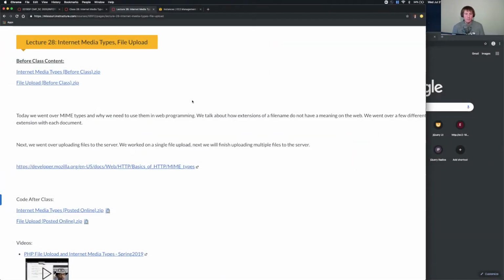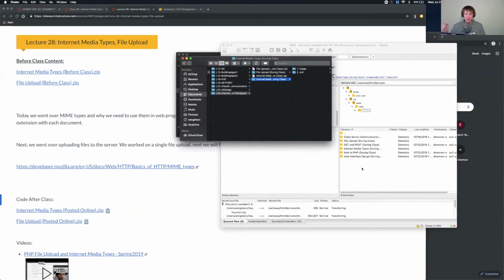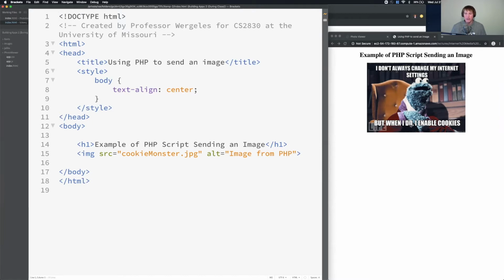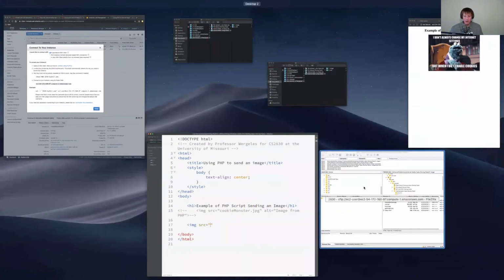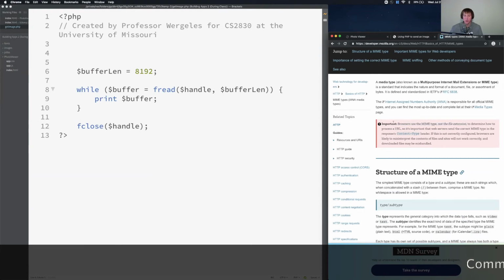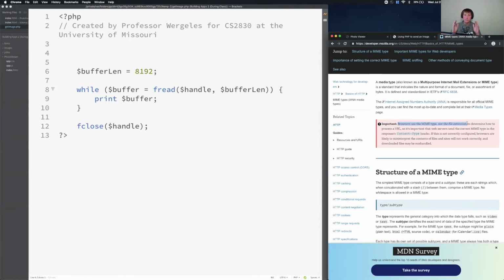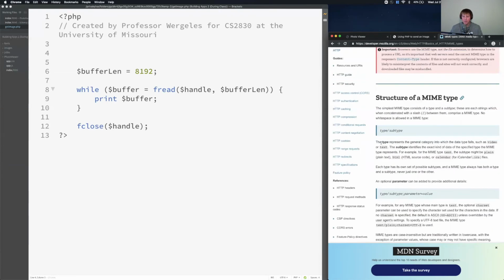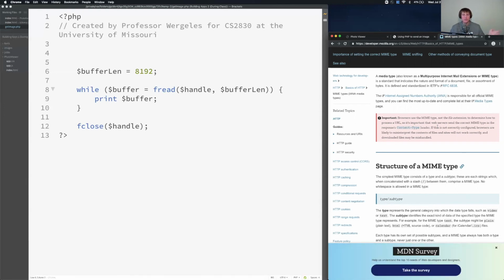28 1 1 MIMETypes